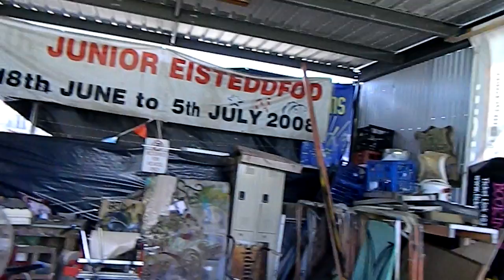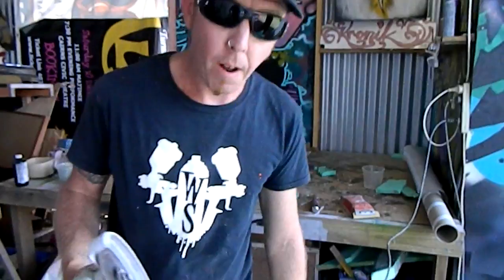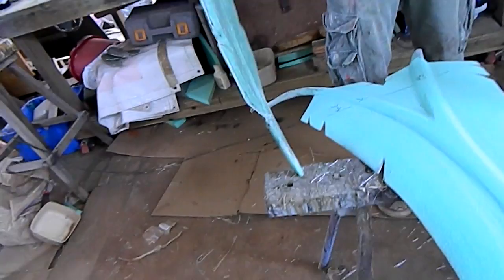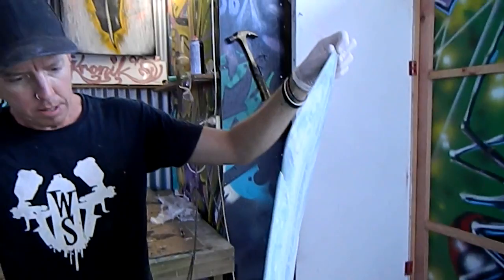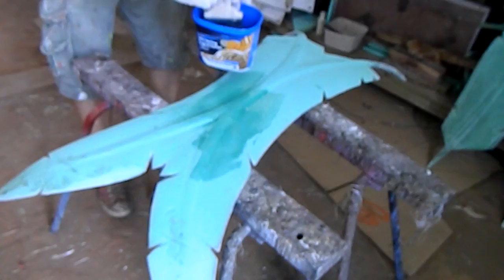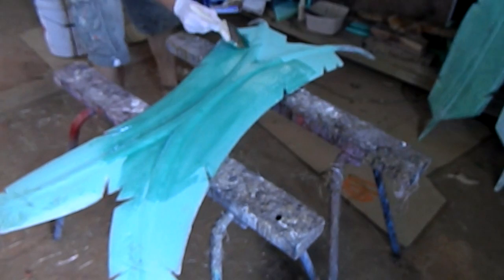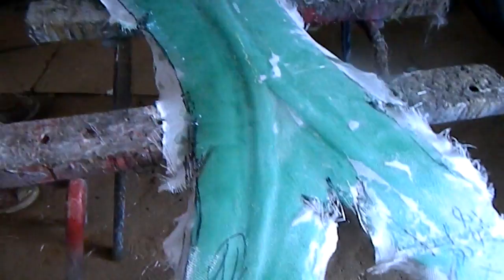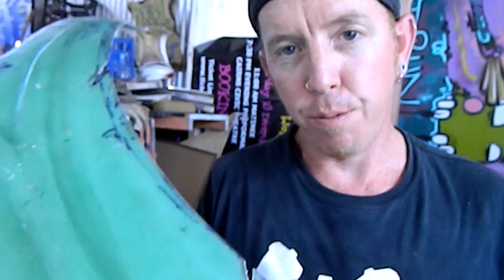Daniel 'Wally' Wallwork - Arthouse Studio Series - Part 1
Cairns based artist Daniel 'Wally' Wallwork uses automotive paints, and industrial materials to make high finish sculptural works. He is working towards a solo exhibiton at Cairns Regional Gallery in April 2013. Arthouse is a Cairns based artist run venue & studio's.